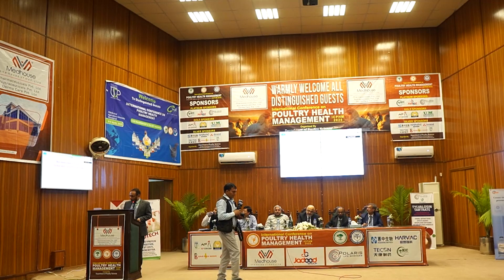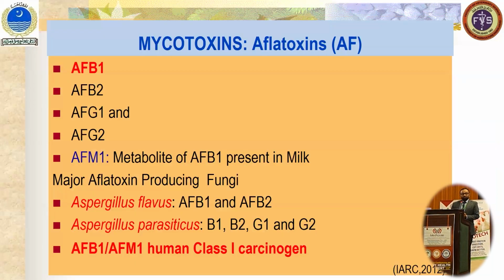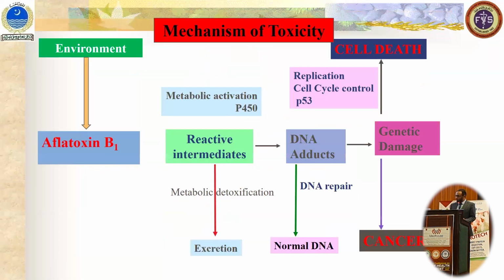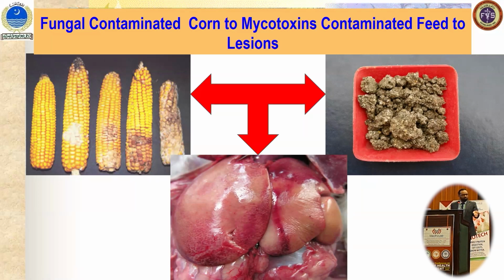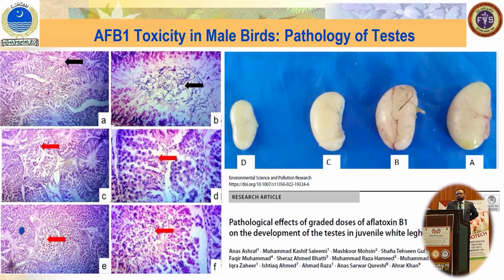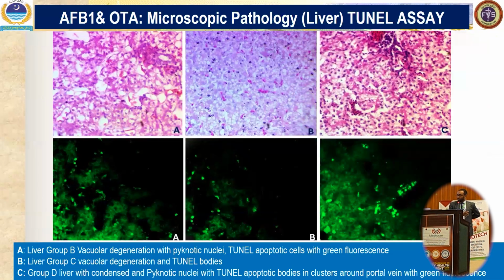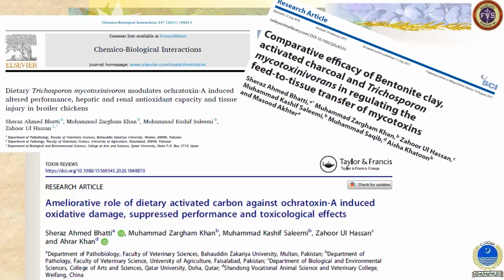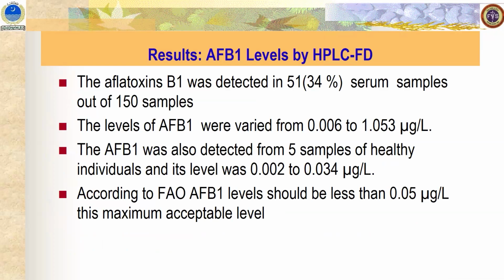Mycotoxicosis in Poultry: Global and Local Perspectives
Mycotoxicosis in poultry is a global concern that affects both small farms and large-scale poultry operations. In this video, we examine the impact of mycotoxins on poultry health, from impaired growth to compromised immunity. We’ll explore global trends and local challenges faced by poultry farmers in managing this silent threat, as well as preventive measures and solutions. Get an in-depth look at how this issue affects poultry farming worldwide.